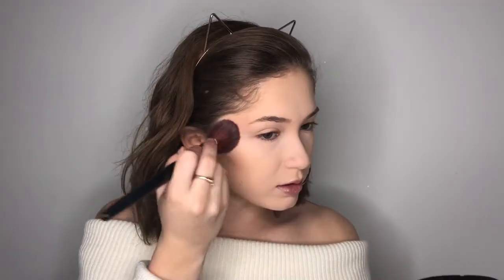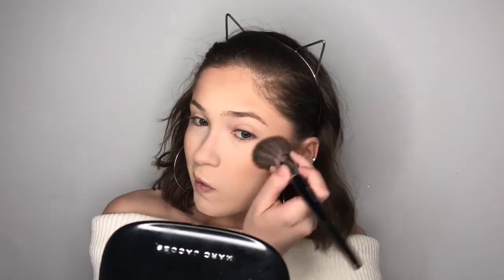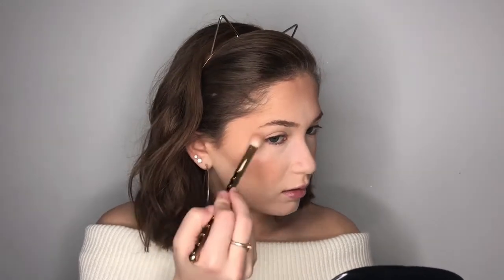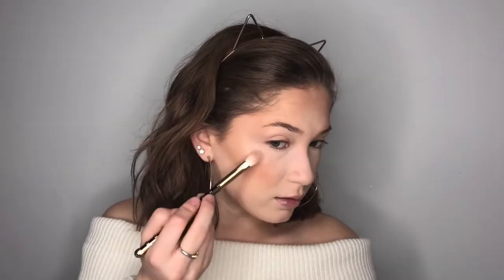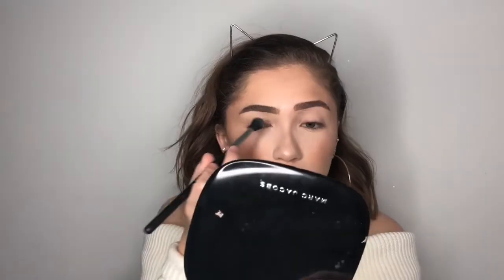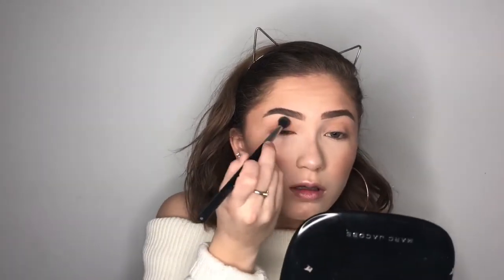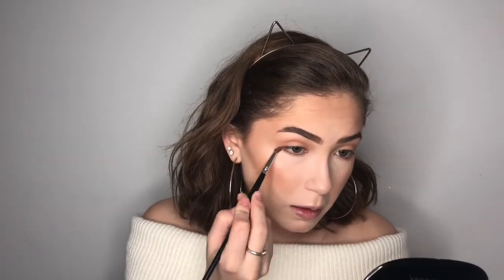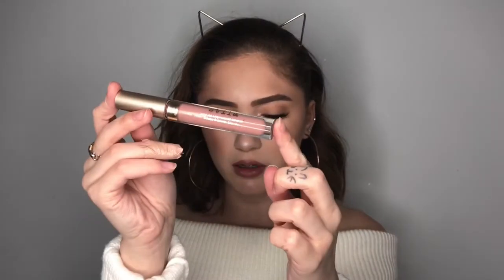MY EVERYDAY MAKEUP ROUTINE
Hey guys I hope you enjoy this video on my everyday makeup routine! XOXO